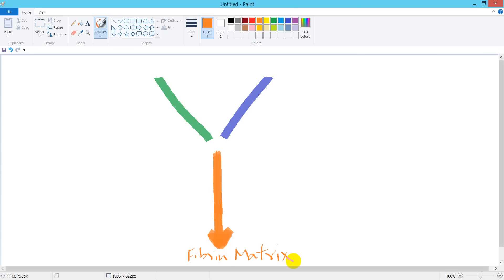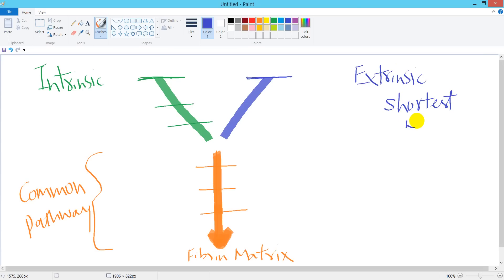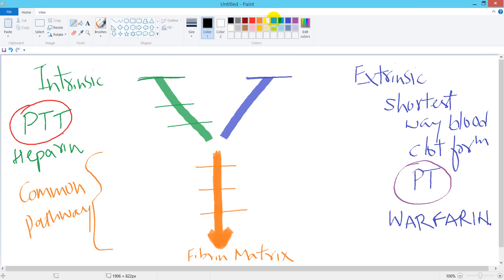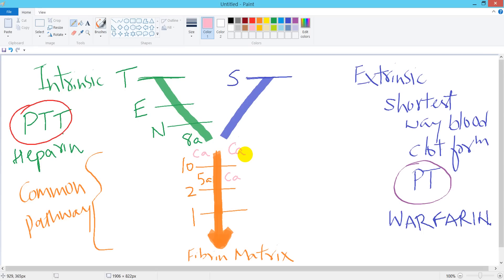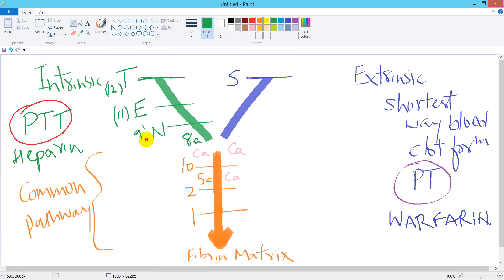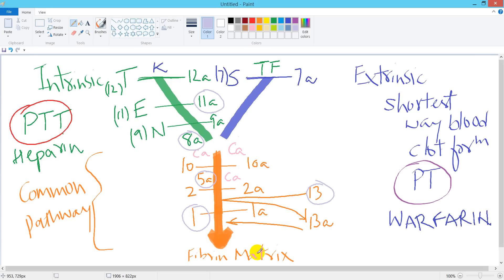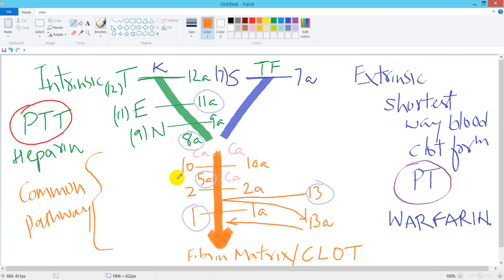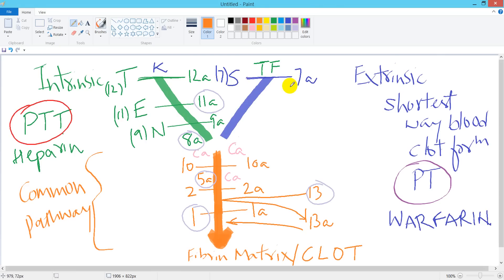Coagulation Process: Easiest Y Diagram and Mnemonic for Intrinsic, Extrinsic and Common pathways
Clearly Explains the relationship of PTT & PT to Intrinsic, Extrinsic and Common pathways in Coagulation Cascade with 4 Wikipedia examples.

Mnemonic for Coagulation Process is

T____ E ____N+8___S__ 10+5____ 2___ 1+13